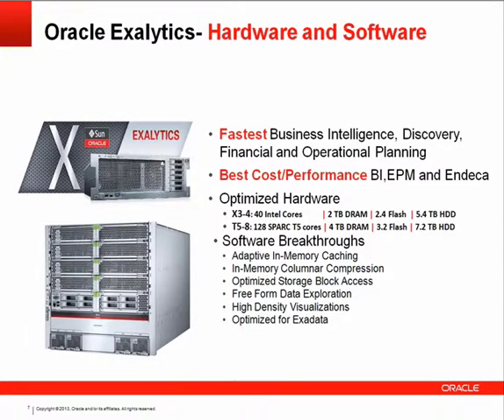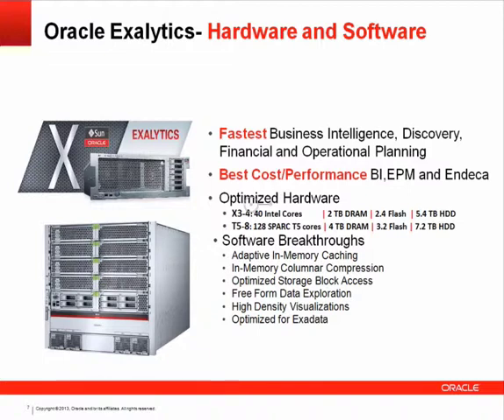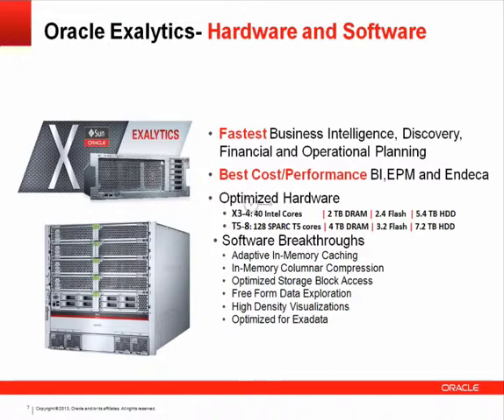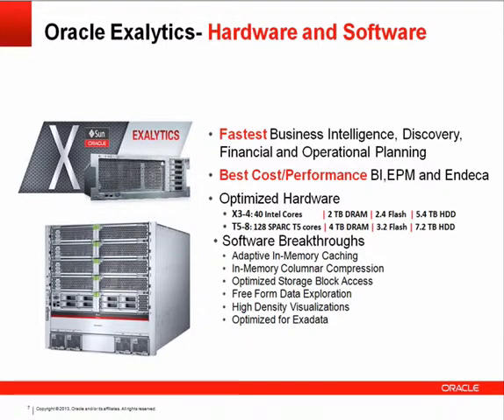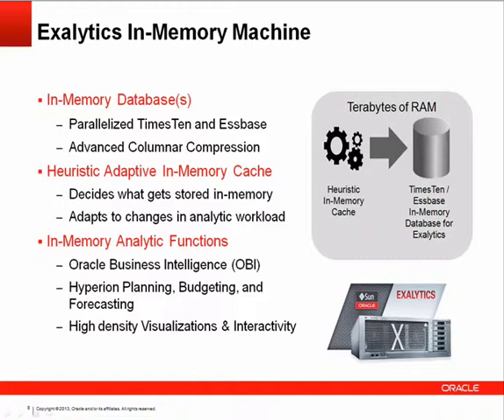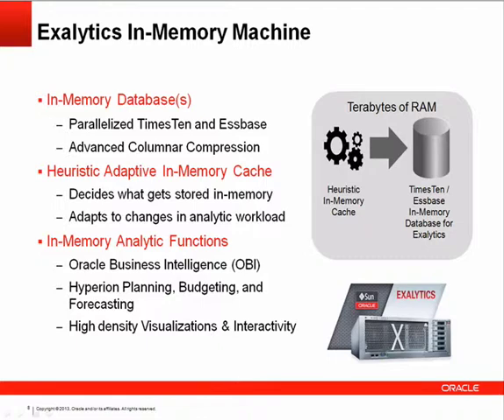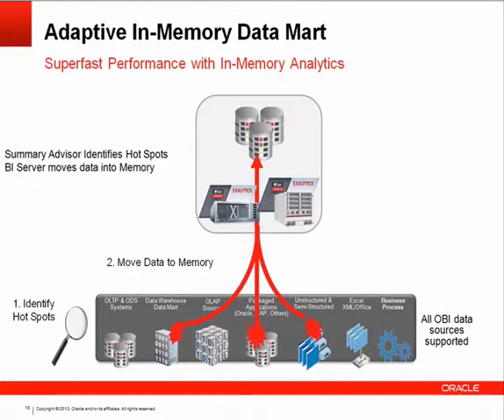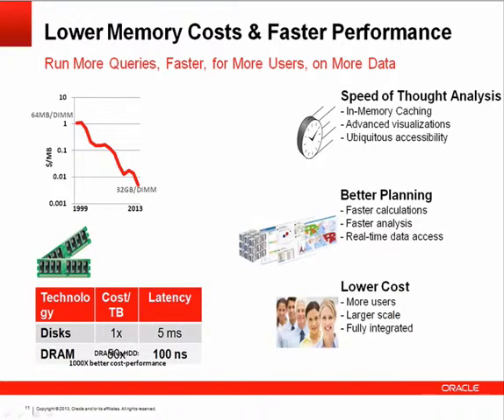PT 2: Hardware & Software Together [Extreme Analytics - What's New w/ Oracle Exalytics X3-4 & T5-8?]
... Analytics is all about gaining insights from data for better decision making.

A recent study by Harvard Business Review cited that top performing organizations use analytics five times more than low performers. However, the vision of delivering fast, interactive, insightful analytics has remained elusive for most organizations.

Most enterprise analytics solutions require dealing with a number of hardware, software, storage and networking vendors, and precious resources are wasted integrating the hardware and software components to deliver a complete analytical solution. A high-performance business intelligence system also requires fast connectivity to data warehouses, operational systems and other data sources.

Oracle Exalytics is an optimized engineered system to provide the highest levels of performance for business intelligence (BI) and enterprise performance management (EPM) applications such as Oracle Business Intelligence, Endeca, and Essbase.

Join team members from Oracle and KPI Partners for this virtual event that examines new releases of the leading engineered system for enterprise analytics: Exalytics X3-4 & T5-8.

Guests:

Adam Driver, VP, Oracle
Gurbeena Sahi, Director, Oracle